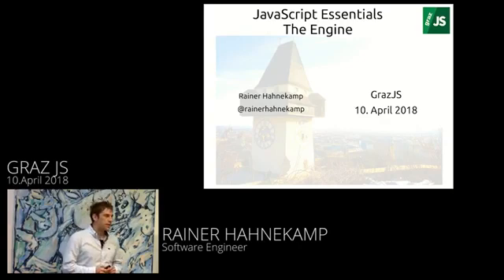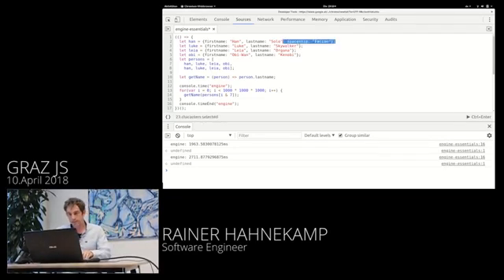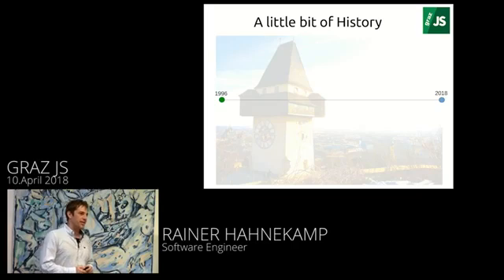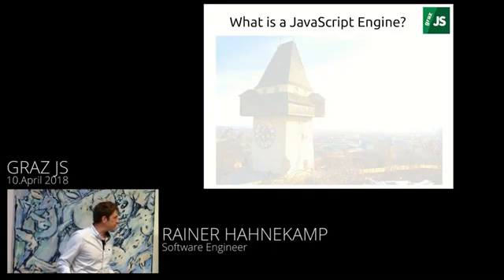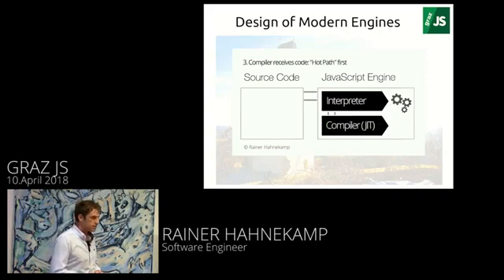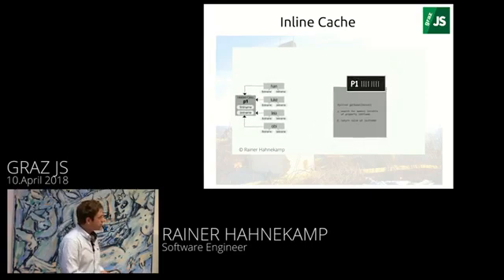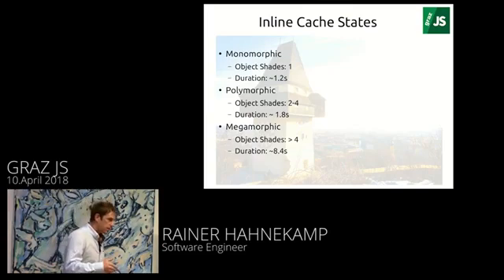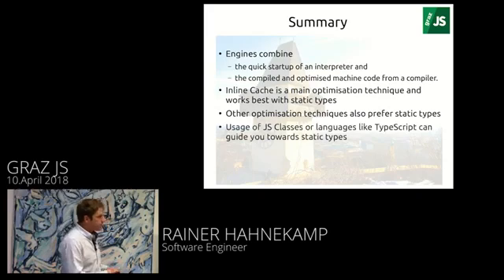GrazJS: JavaScript Essentials: The Engine